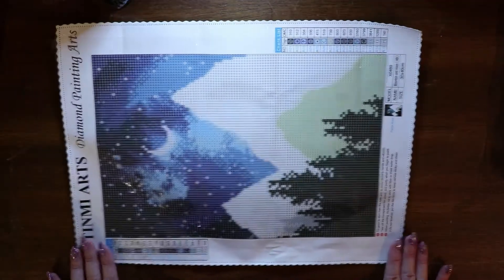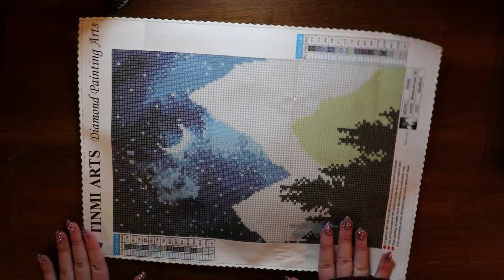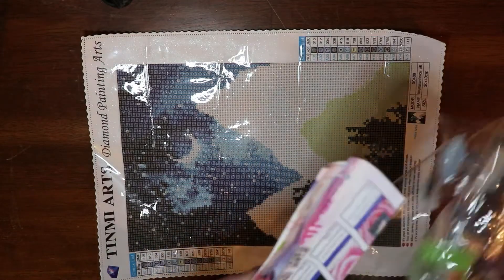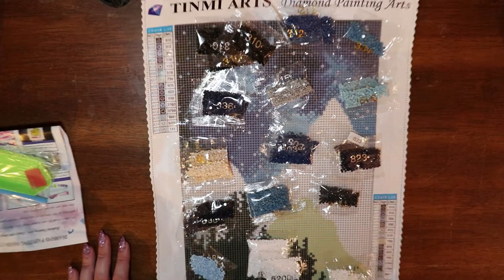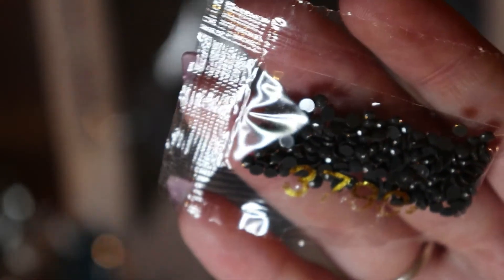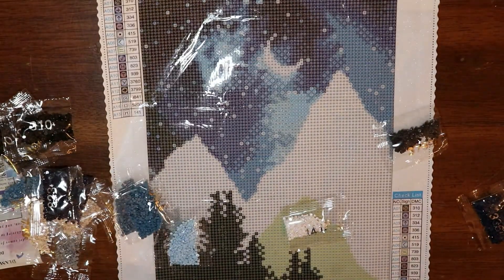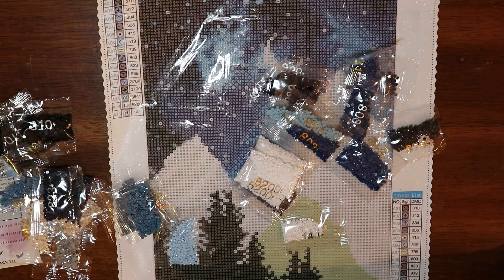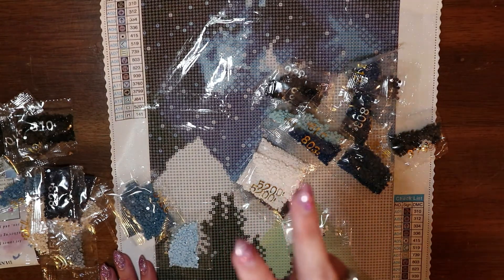Thank You for 100 subscribers! _giveaway_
🥰Hello🥰

In todays video we will be announcing my 100 subscriber giveaway. I feel truly blessed.

~*RULES*~
1. This does not mean you have to have your subscriptions published! I will ask for a screen shot for proof. If you cannot provide this proof, another winner will be chosen. Please be advised this is non negotiable.
2. If your name is chosen but you have not filled out the form, you will be skipped.
3. Must be 18 years or older

~Due to the current global pandemic I am unable to control how long the item(s) will take to get to you, however I WILL provide proof that the item has been sent.
If you win, I will contact you via the EMAIL you provided- please make sure it s accurate so that I cant get in contact. If I am unable to reach you within five days from the announcement, you will be skipped and I will select another winner.

I my form, this is officially the only form now for my channel (ASIDE from future collabs)
sorry to those who filled out the past one, fill this one out too please

Storage:
28 slot
Elizabeth Ward storage